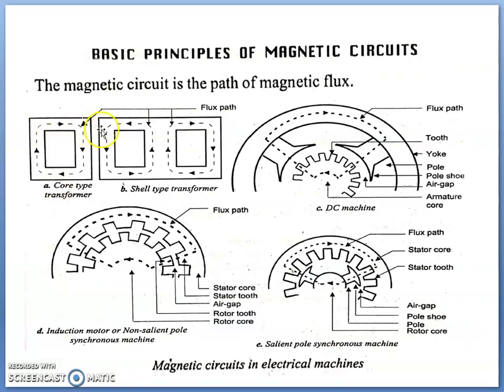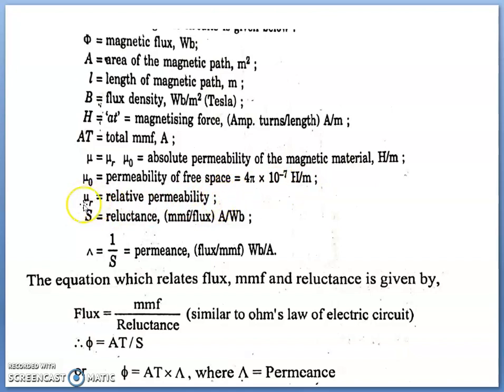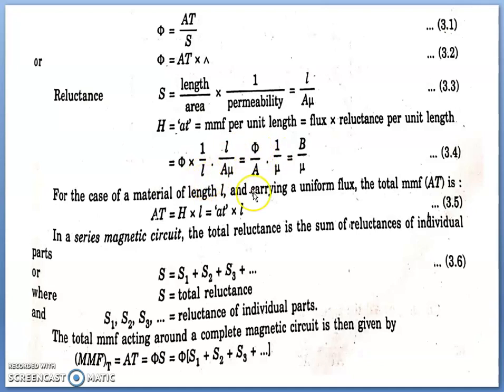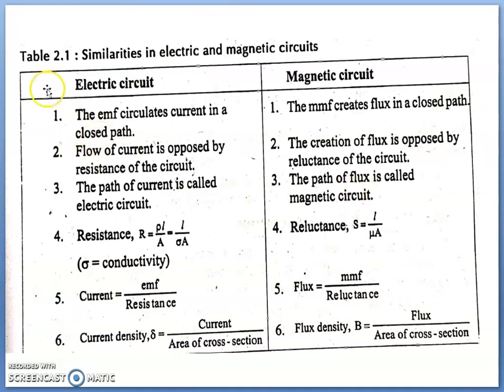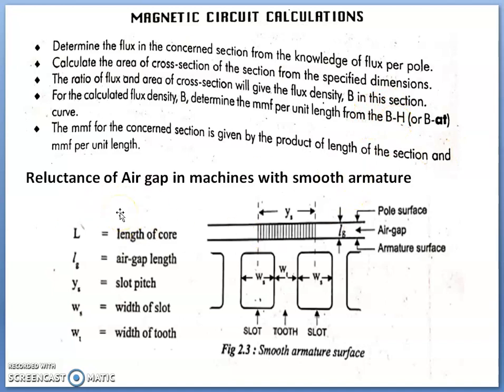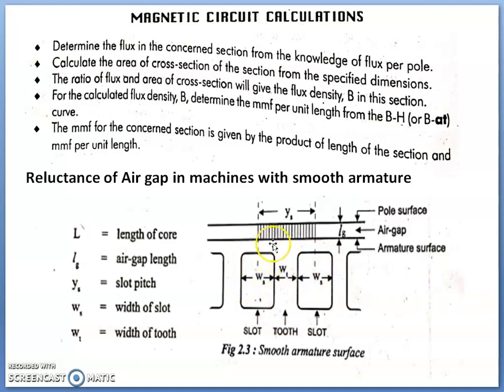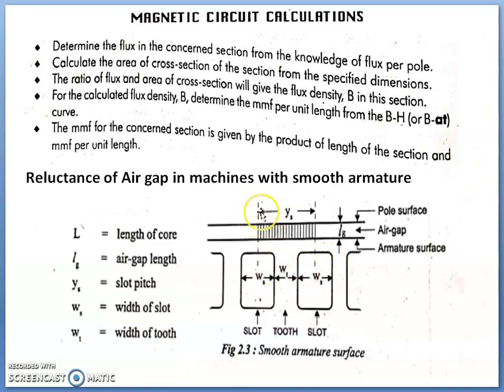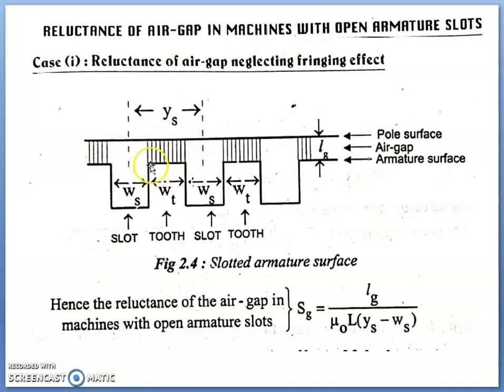Reluctance calculation for armature slots